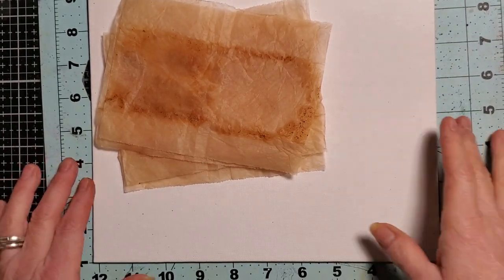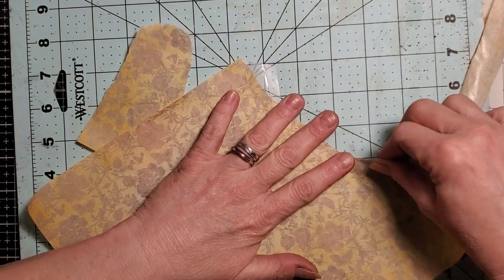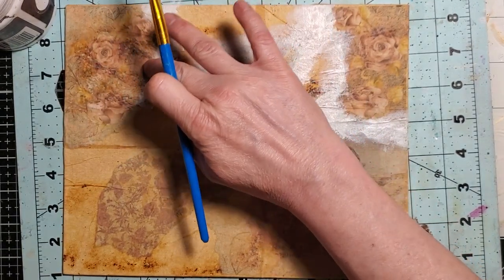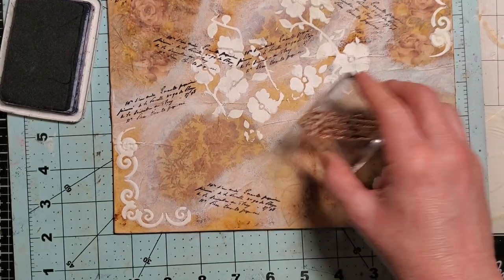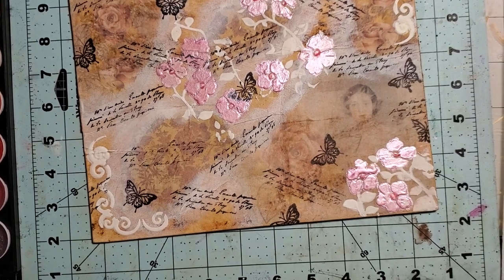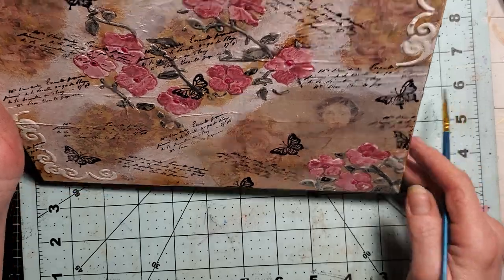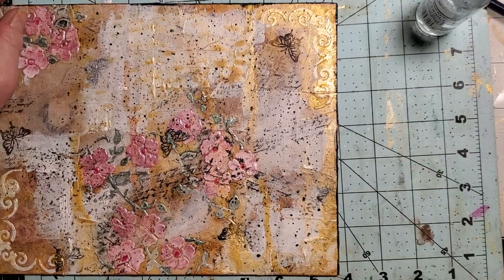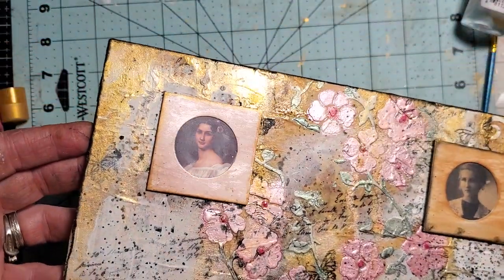Mixed media! Creating a beautiful canvas with tea bags, watercolors and ephemera.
Happy Thursday family!  Today's video started out well, however, as the video went on I began to not feel well, so I apologize if it ran over a little bit, and also that the end result was not what I actually ended up with. I did further work on the project as you can see from the posted photo in the thumbnail. I hope you'll join me, and that it will inspire you to try mix media yourself.🥰